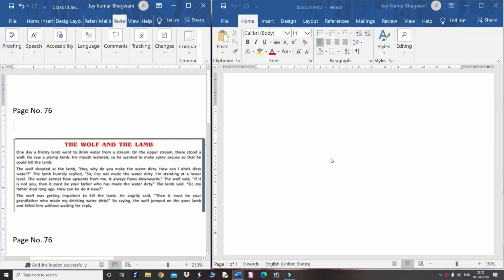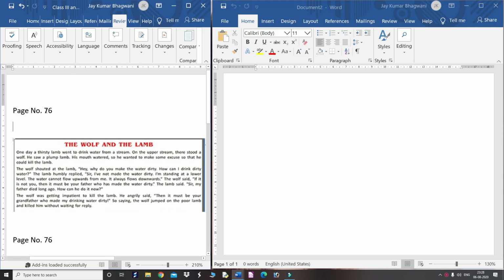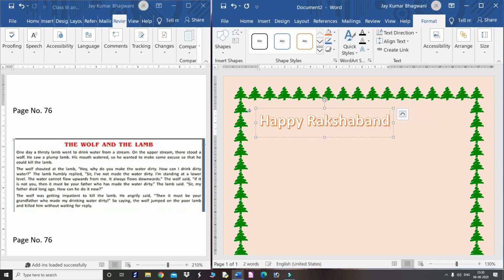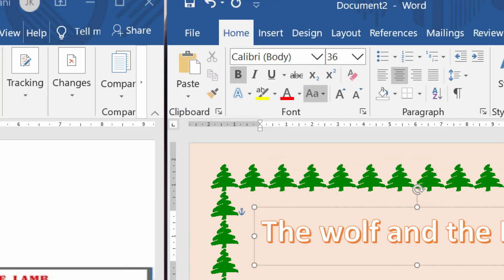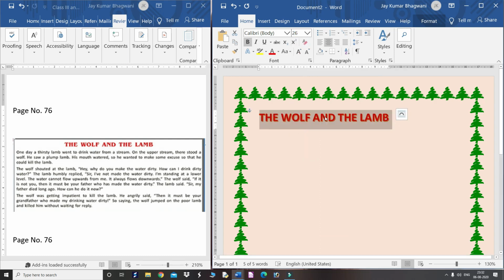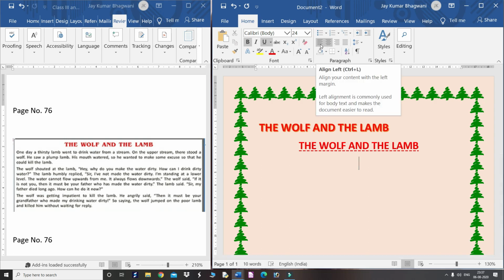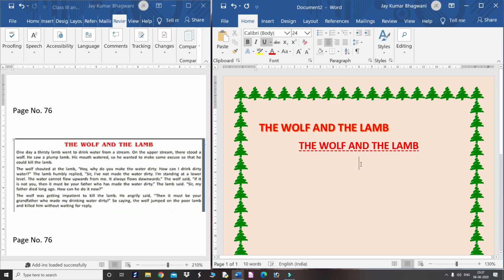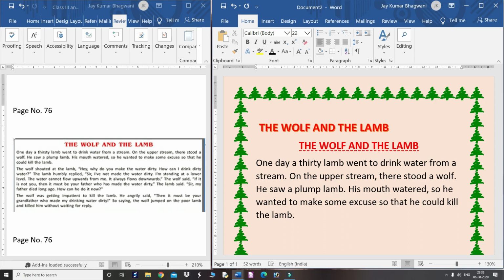Class III - Typing and Formatting in MS Word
This tutorial is about typing and formatting in MS-Word. Suitable for Class III and IV Students.